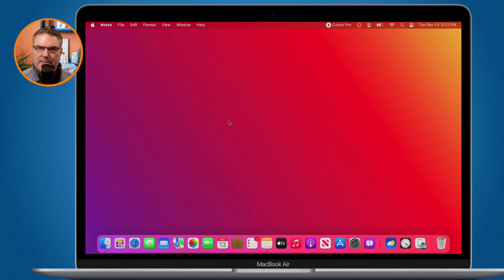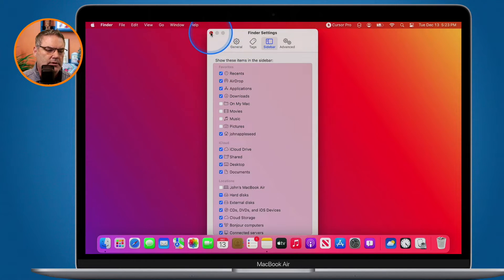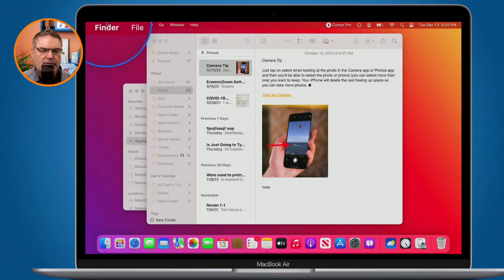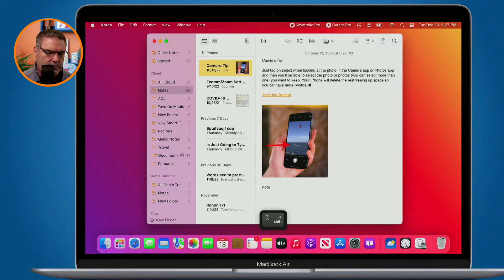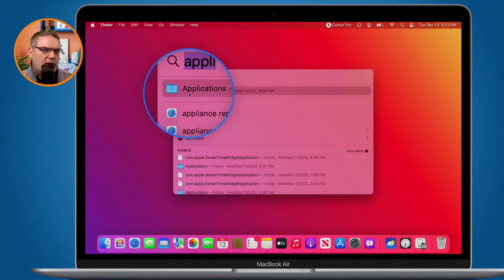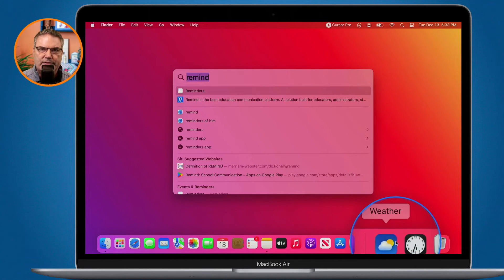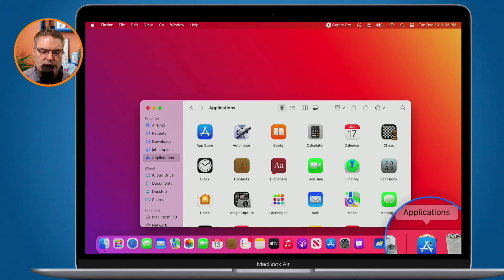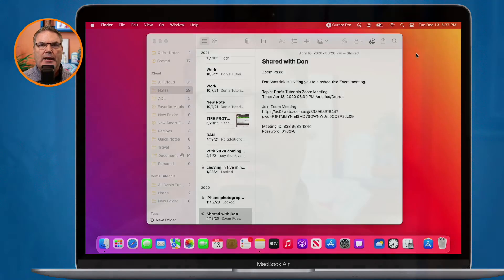Unlock the Secrets of Mac OS: Discover These 5 Simple Ways to Open the Applications Folder!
Learn 5 different ways to find and open your Applications folder on the Mac.

On the Mac, all of your Applications are located in your Applications folder. How can you find this Applications folder if you need to find an app? In this video, I show you 5 different ways to find this folder. You can find it through any Finder window, through the Menu bar, with a Keyboard Shortcut, through Spotlight Search, and my favorite way - through the Mac's Dock. See how easy it is to find all your applications in this video for the Mac.

00:00 Introduction
00:34 Through a Finder Window
01:58 Through the Menu Bar
03:02 With a Keyboard Shortcut
04:22 With Spotlight Search
06:04 Through the Dock
08:34 Conclusion